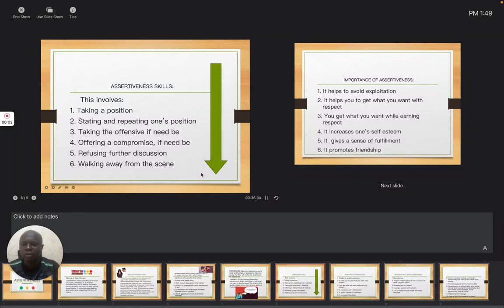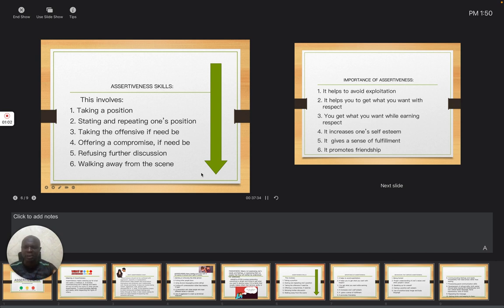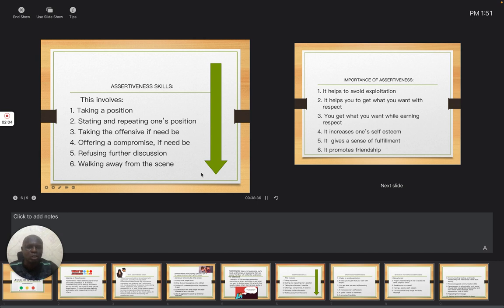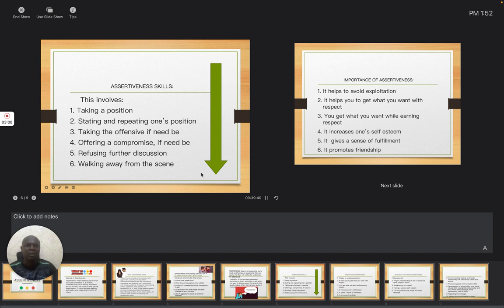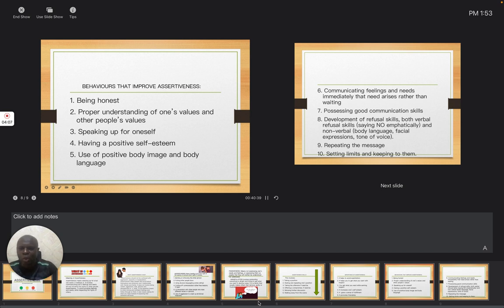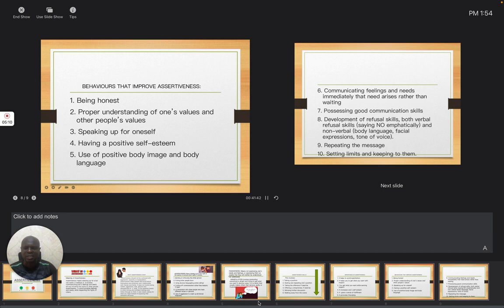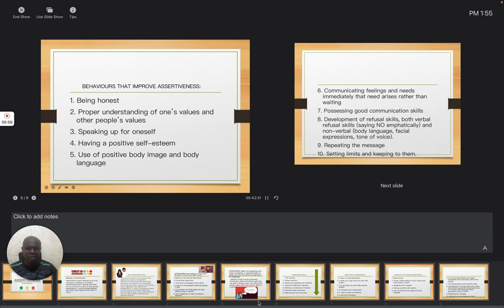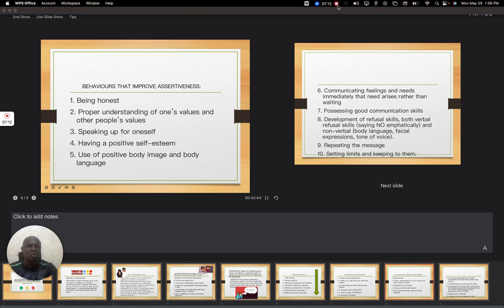Social Studies - Topic: JSS 2 : Assertiveness : by Mr. Asake Sesan. Second lesson.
All about Aseertiveness. Continuation.